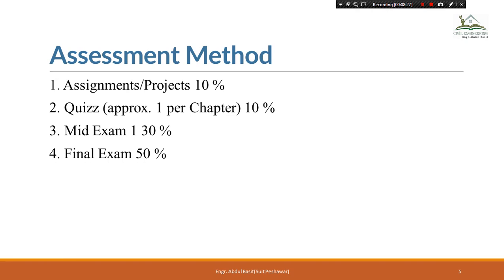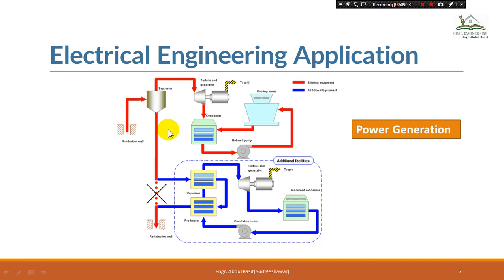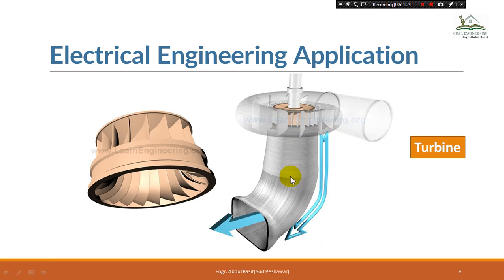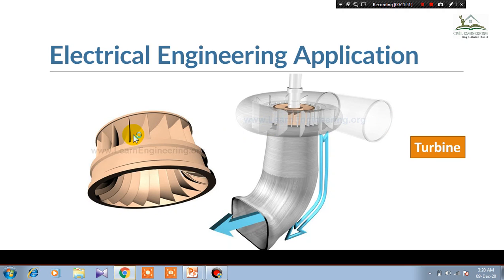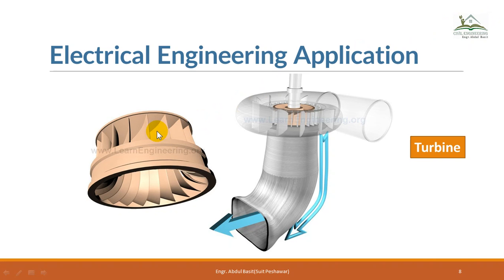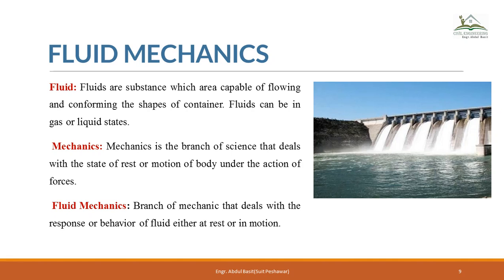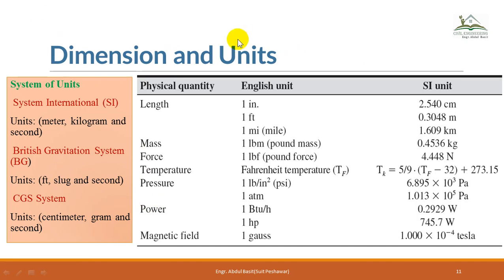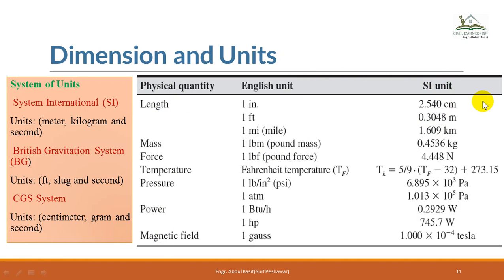1 Introduction to Subject Hydraulics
the objective of the subject
Basic concepts
Branches of Hydraulics